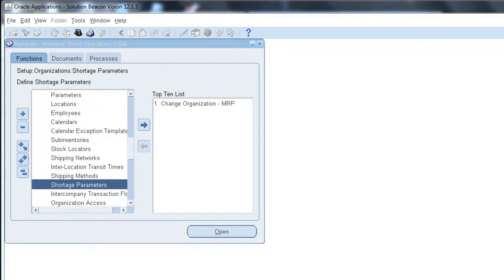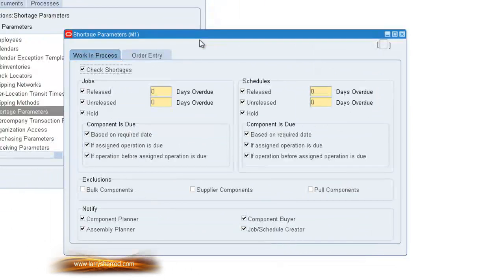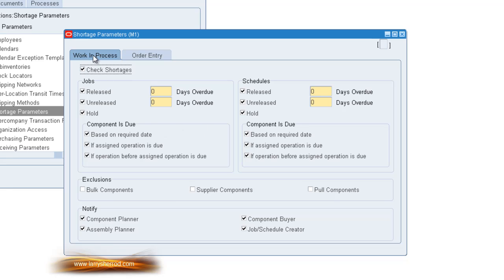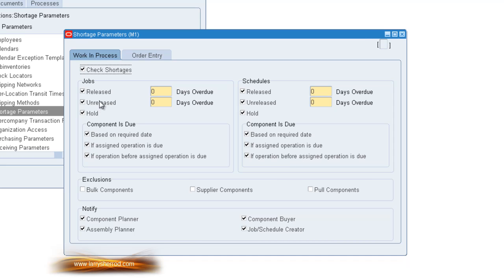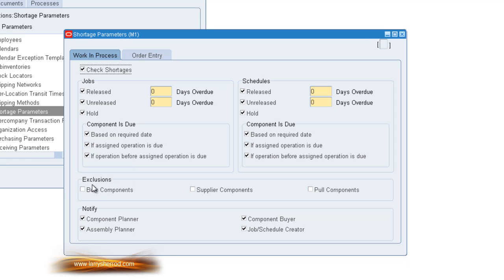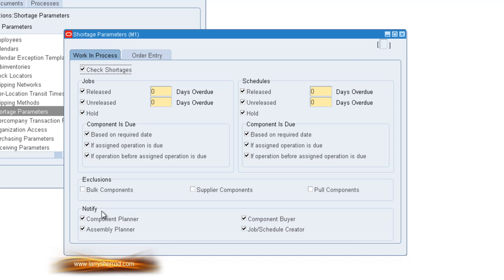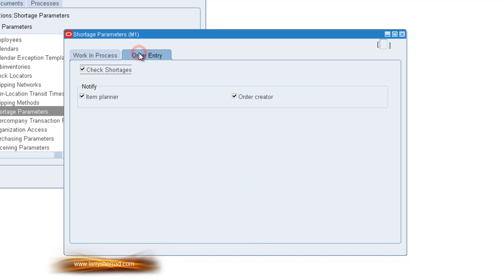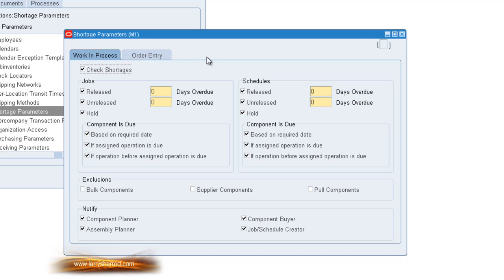Defining Shortage Parameters